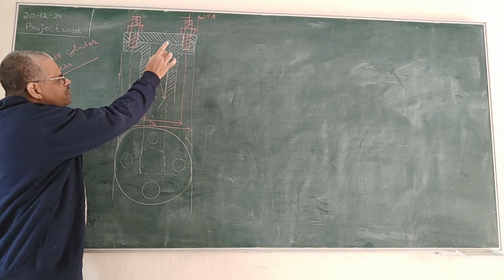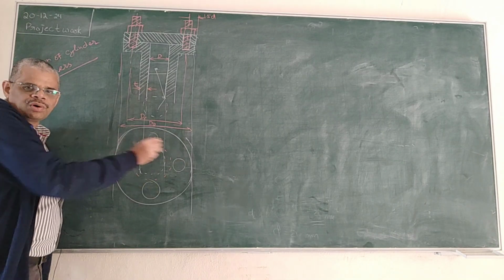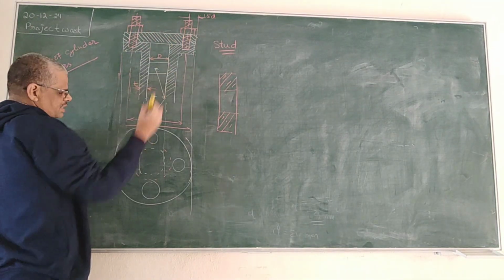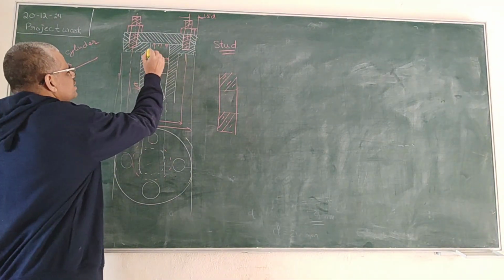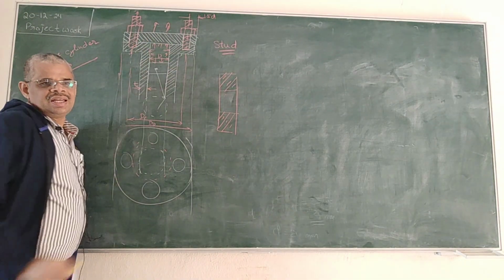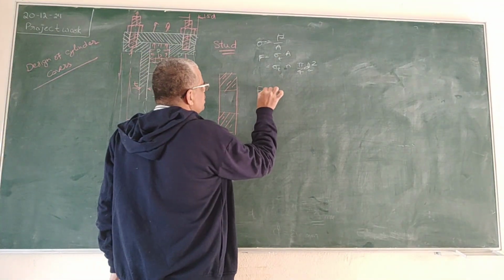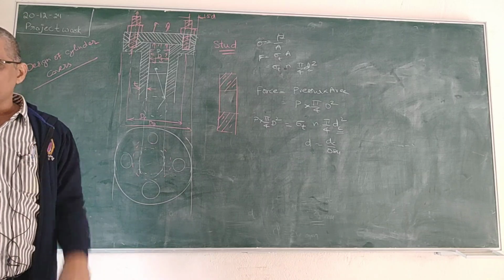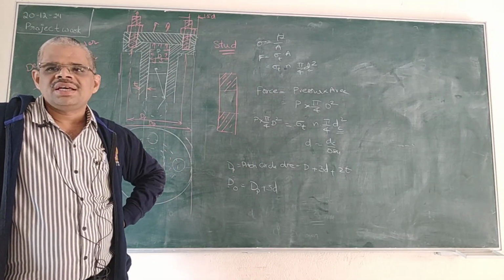Design of Bolted Joints for Cylinder covers